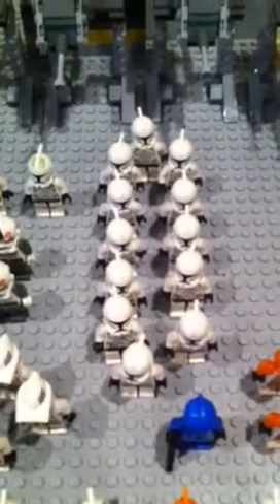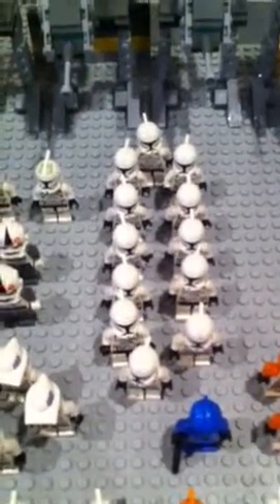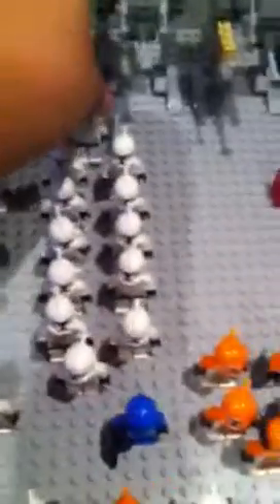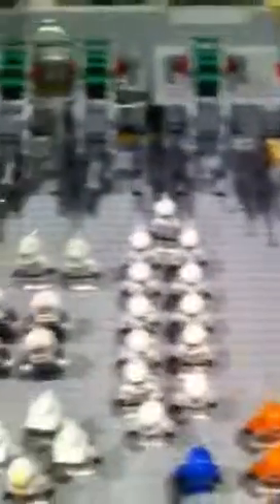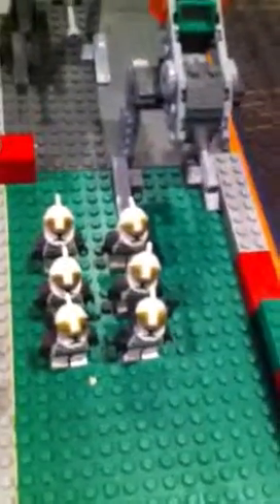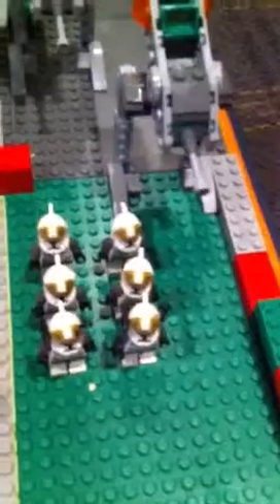The Lego clone army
My little brother has news about his 52 lego clones.